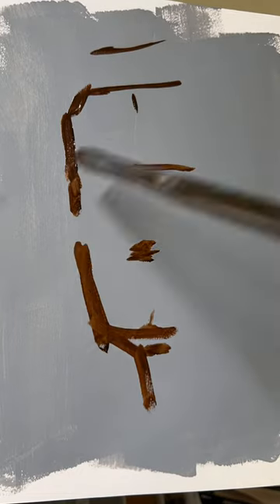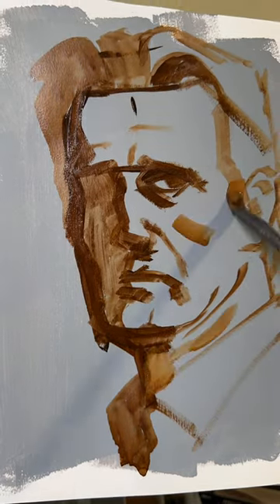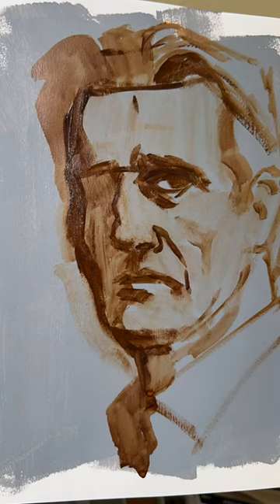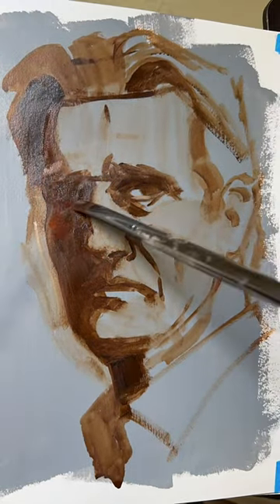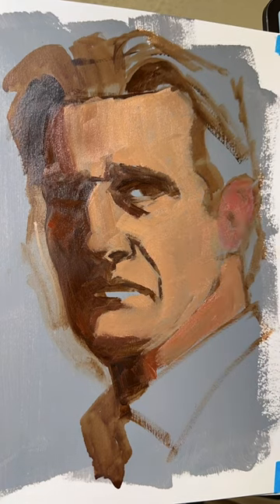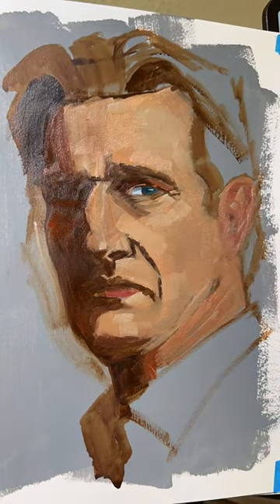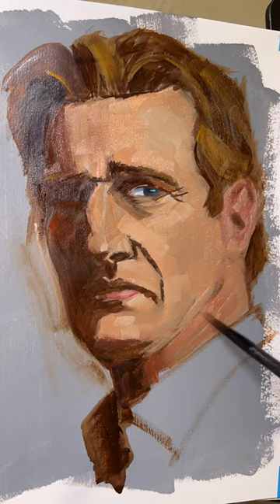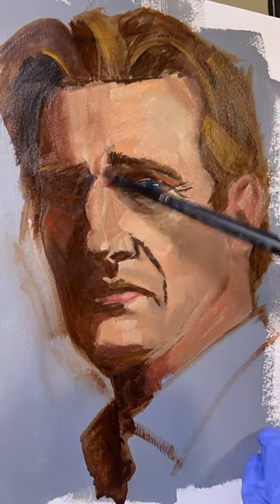Quick Oil Painting (Liam Neeson)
A quick oil painting of Liam Neeson using Cobra Water Mixable Oil. Painted on gessoed paper.

Original Music by Lush Vortex (a.ka. Me).